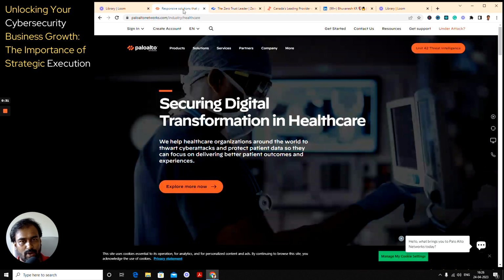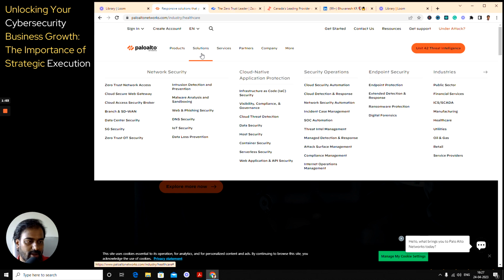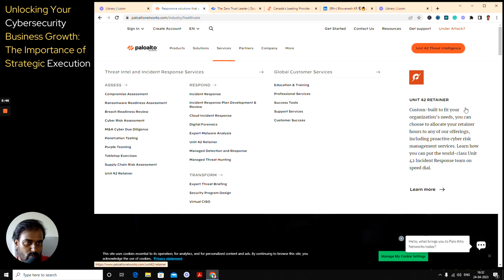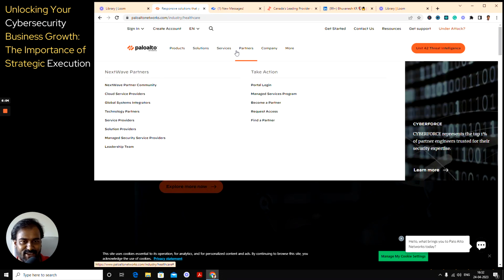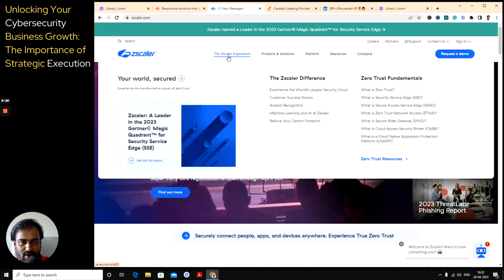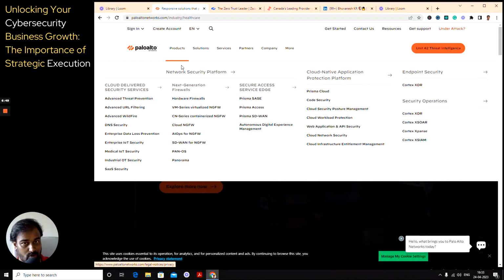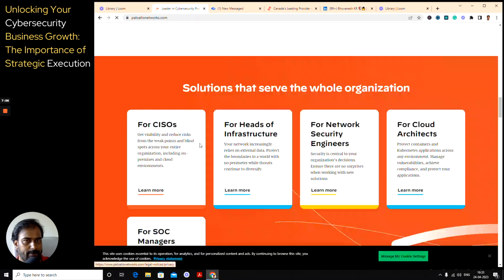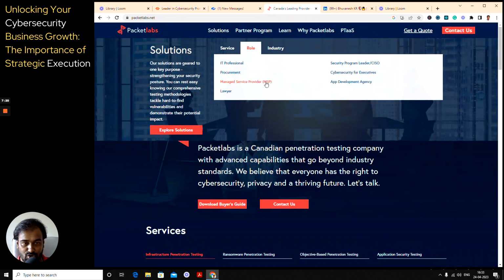Cybersecurity Empowerment: Elevate Your Website with Megamenu Mastery!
In this video, we're delving into a game-changing strategy for cybersecurity websites—The Megamenu Advantage.

🚀 Why Megamenu Matters:
Join me in exploring how Megamenu structures can be a powerful asset in enhancing the functionality and user experience of cybersecurity websites. This isn't just about design; it's about leveraging Megamenu's potential to fortify your digital presence and create a seamless navigation experience for your users.

Key Highlights:
🌐 Navigational Excellence: Enhancing User Journey
🔐 Strengthening Cybersecurity: The Megamenu Advantage
🚀 Practical Implementation Tips for Optimal Results

Discover how integrating Megamenu can be a game-changer in boosting the effectiveness of your cybersecurity website.

Ready to empower your cybersecurity website? Hit play now and uncover actionable strategies to leverage the Megamenu Advantage. 🌟💻